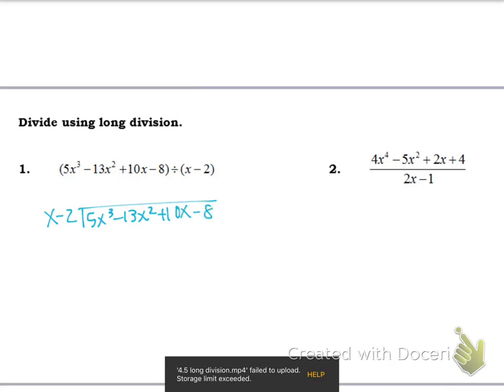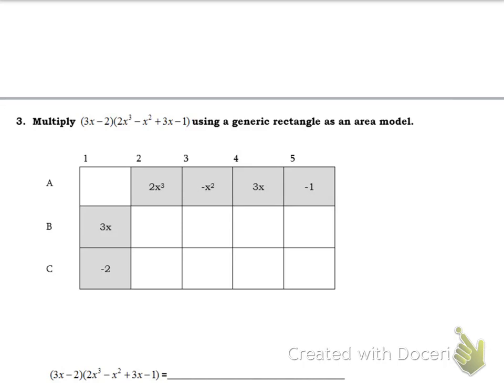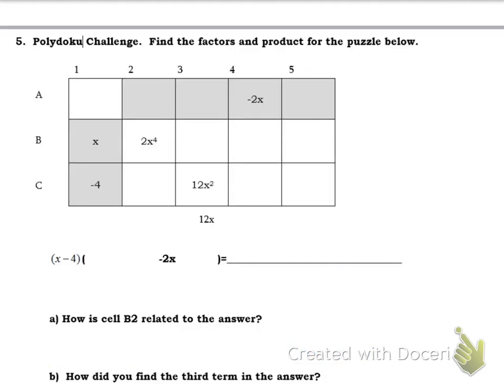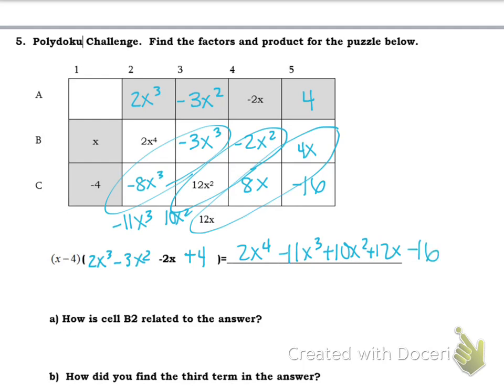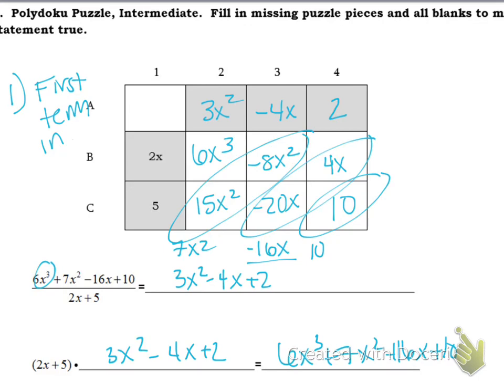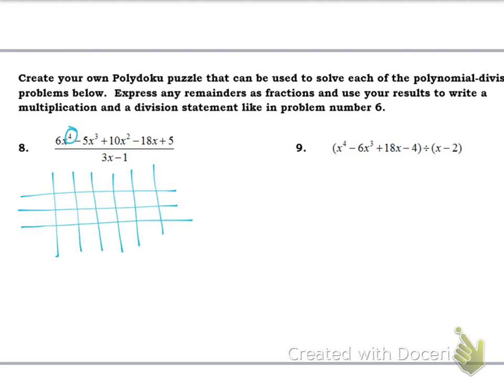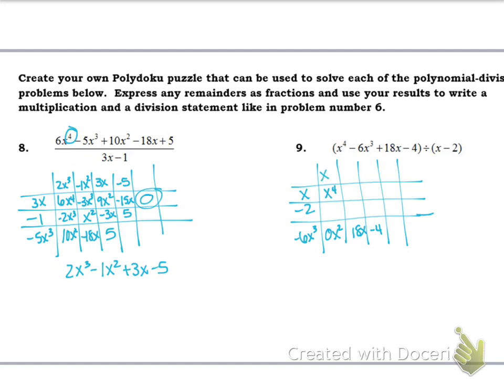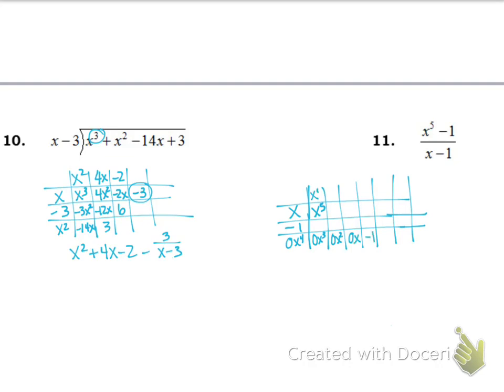4. 6 box method and dividing